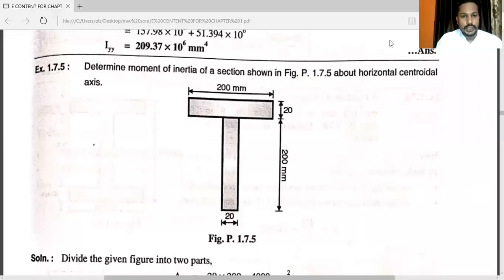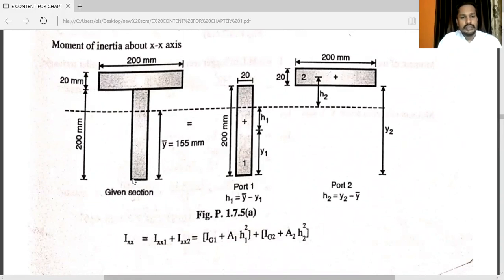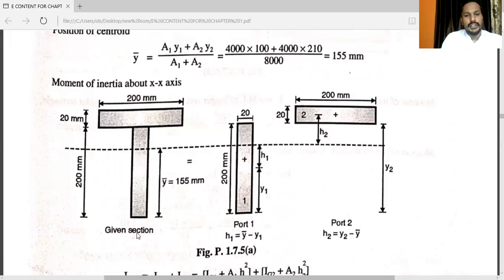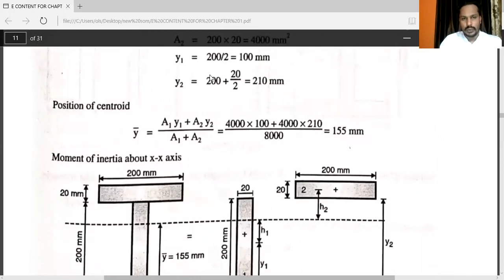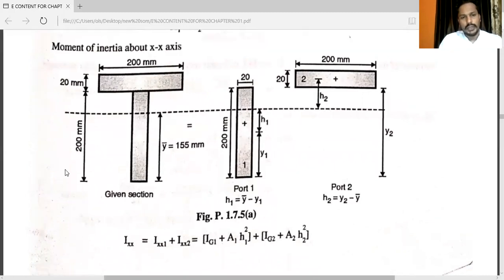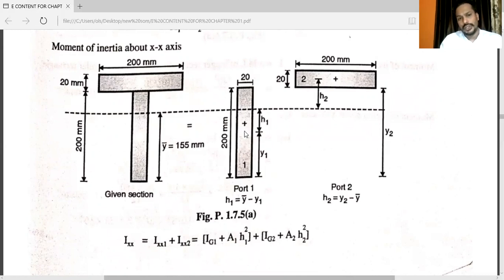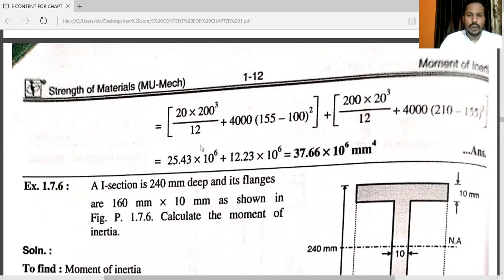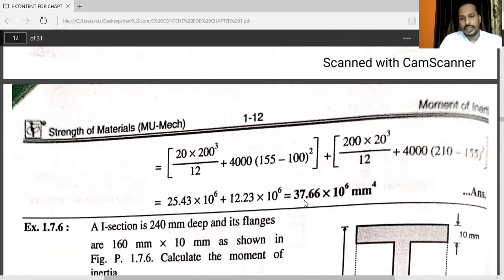VIDEO 3 MOMENT OF INERTIA PROBLEM 2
MOMENT OF INERTIA PROBLEM 2